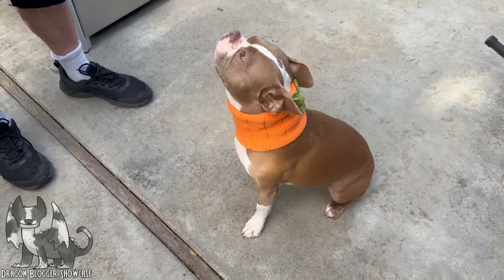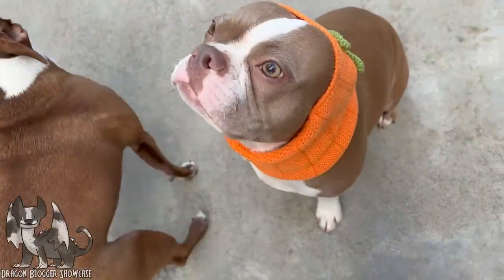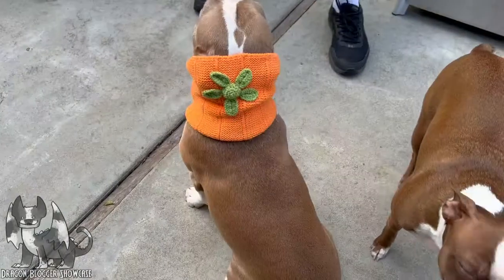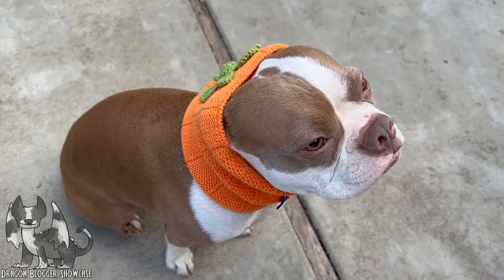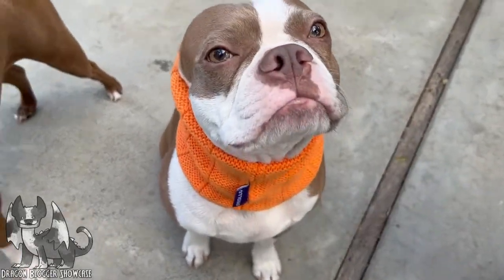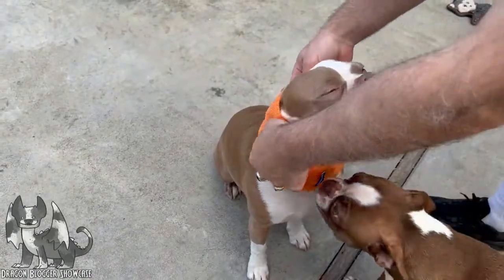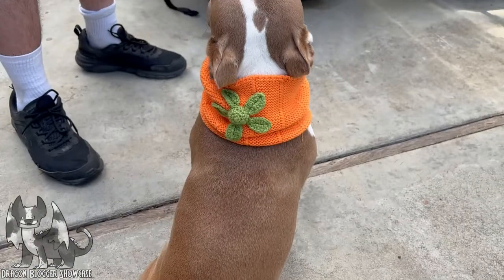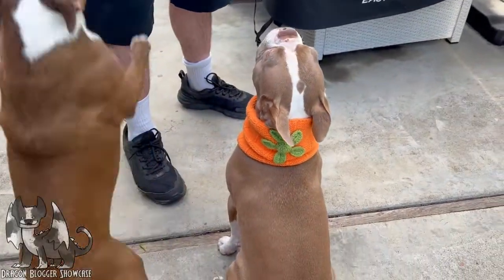Showcasing cyeollo Pumpkin Dog Snood Knitted Hood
Pick up the Pumpkin Snood for Dogs

I am a dog lover and currently have 3 Boston Terriers including Kiwi, Pumpkin and Gluten, you will find usually one of the three in this dog video, but we also have other people share pet product reviews with their dogs on this channel as well.